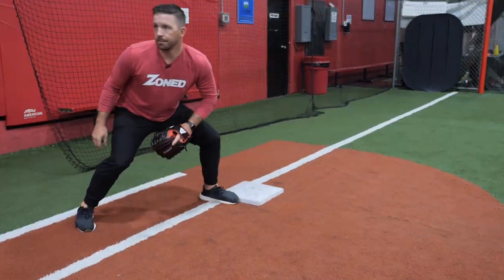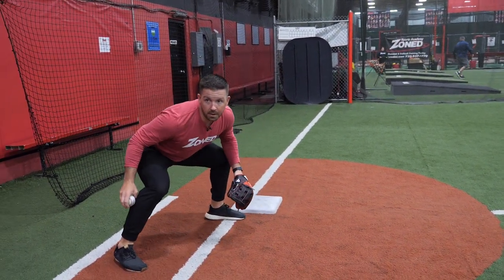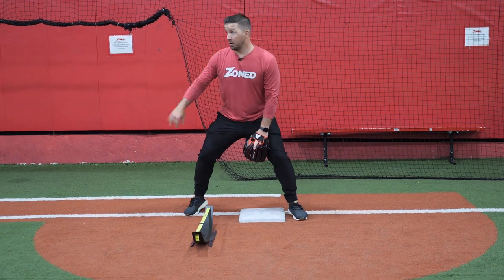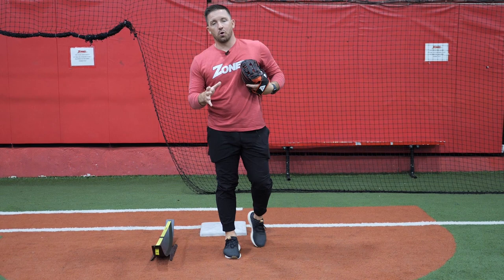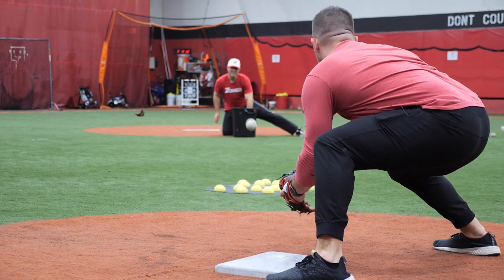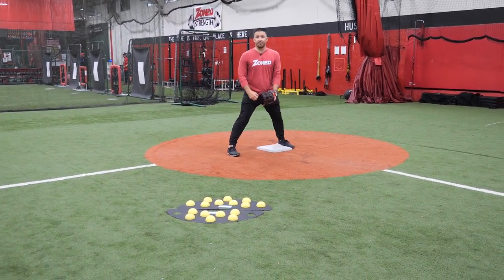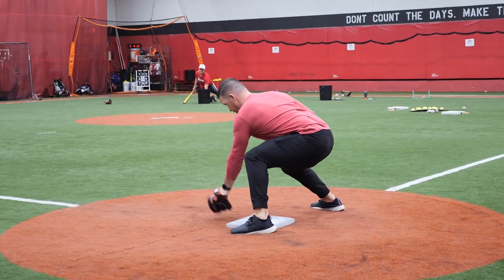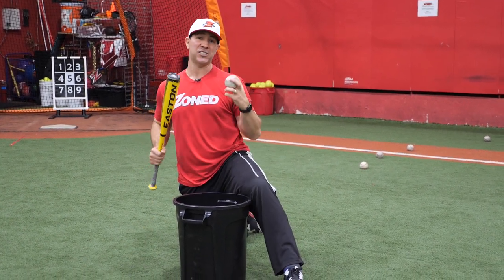Mastering Tagging Techniques: Top 5 Drills for Baseball Players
In this video, we dive into the essential skill of tagging in baseball and present our top five drills to help players master this technique. From positioning on the base to reacting to bad hops and utilizing visual aids, these drills will enhance players' tagging abilities and improve their defensive performance. Whether you're a coach or a player looking to elevate your game, join us as we explore these effective teaching methods and practical exercises for becoming a proficient tagger in baseball. Get ready to take your tagging skills to the next level!

👉Check our Baseball Coaching Drills and Resources